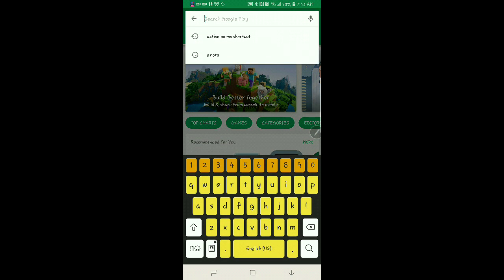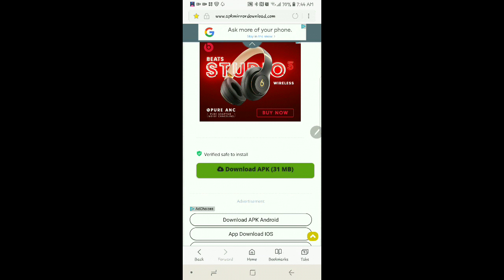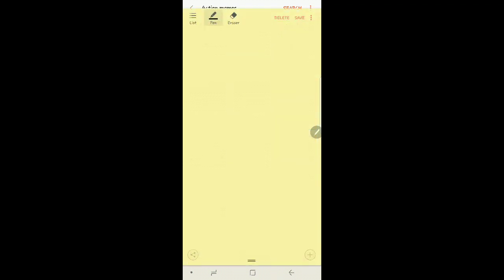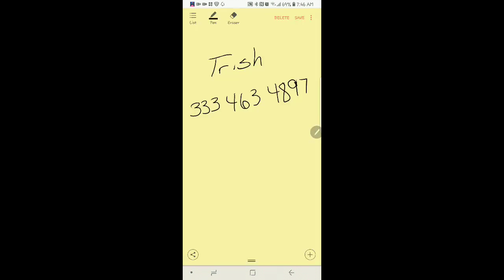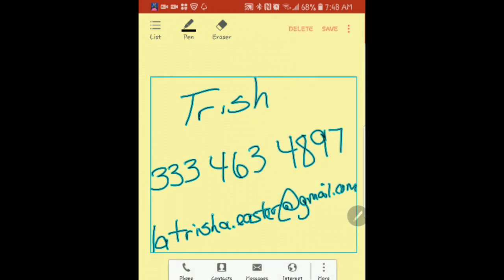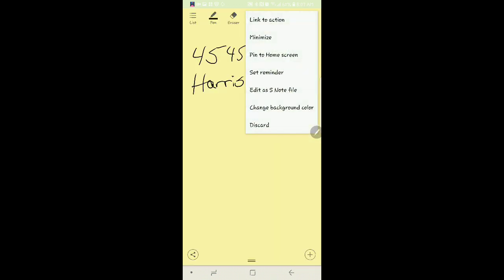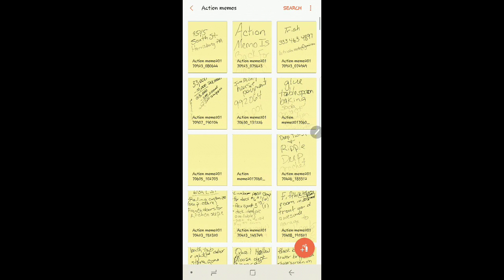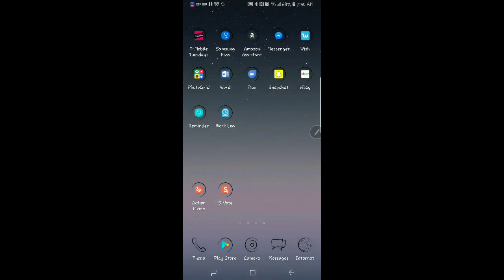ACTION MEMO Is BACK For Samsung Note 8 🔥 EASY FIX